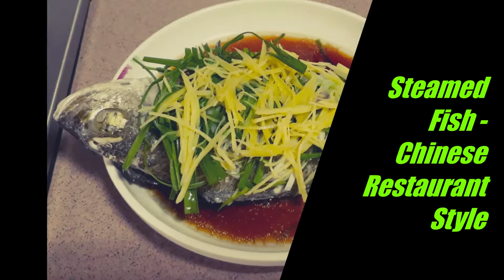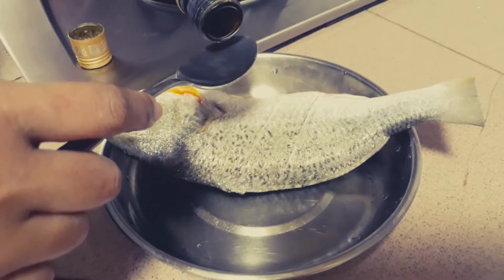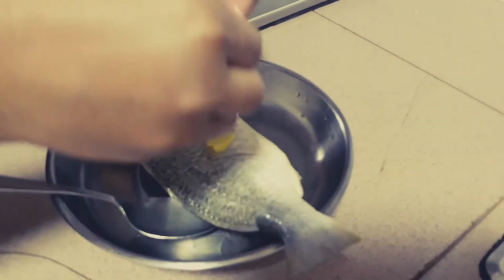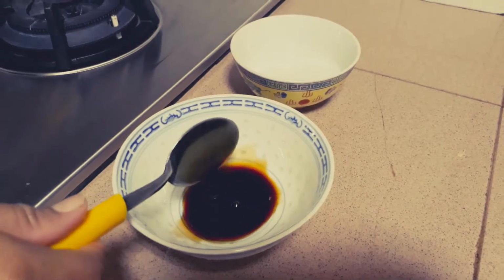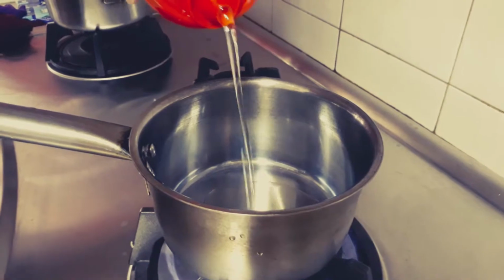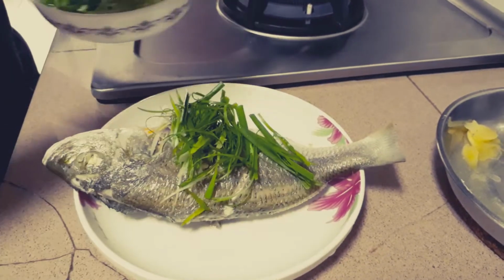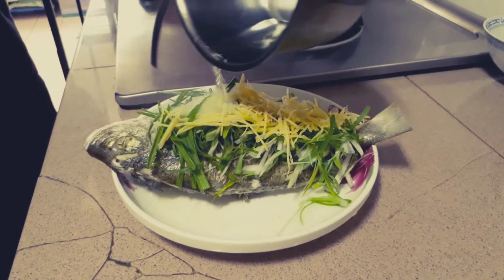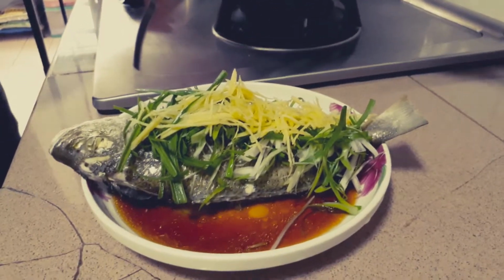HOW TO STEAM FISH – CHINESE RESTAURANT STYLE (清蒸鱼 - 中餐厅风格)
With some simple techniques, it is easy to cook steamed fish like what you can get from a Cantonese or Chinese Restaurant in Singapore.

Cut 2 stalks of green onions into fine strips. We like to have lots of green onions  to enhance the flavor of the dish.

Cut a thumb-sized ginger into fine strips. Ginger has a very strong flavor. As such, we should cut it as thinly as possible.

We need one whole Japanese seabass. Buy the freshest fish you can find. This is the most important cooking tip for this recipe.

To prepare the fish for steaming, pour a tablespoon of  shaoxing wine, place a few slices of ginger and pour a tablespoon of oil on the fish.

How long to steam really depends on the size of the fish. As this is a relatively small fish, 8 minutes is sufficient. It is important that we do not overcook the fish.

We can prepare the sauce while waiting. We need 2 tablespoon of soya sauce, 4 tablespoons of water, one teaspoon of sugar and one teaspoon of sesame oil.

Heat up about 2 tablespoon of oil in a sauce pan until the oil is very hot (just before smoking point).

After 8 minutes, remove the fish from the steamer.

Transfer the fish to another plate. Discard the ginger and steaming water.

Place the green onion and ginger on top of the fish.

Pour the hot oil over the aromatics to release their flavor. You should be able to see the bubbles and hear the sizzling sound.

Pour the soya sauce mixture on the plate. Enjoy.